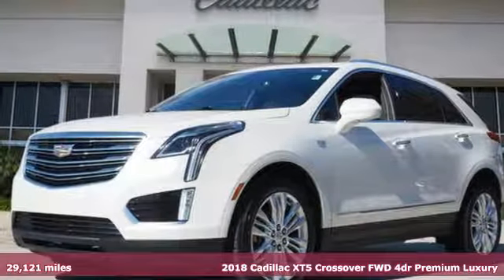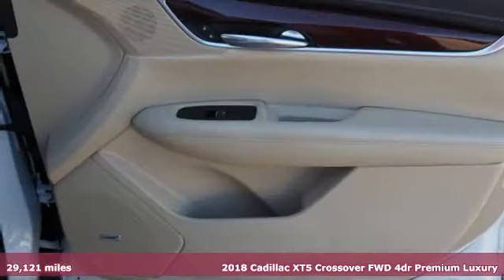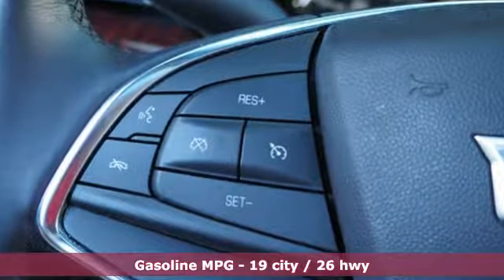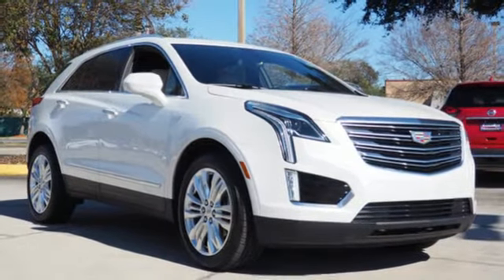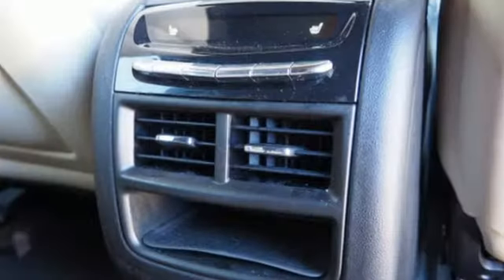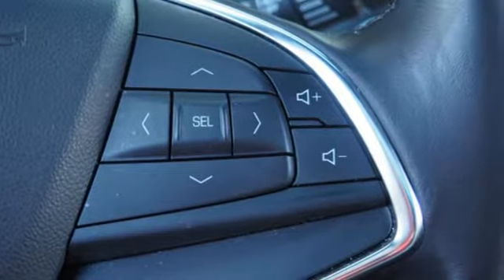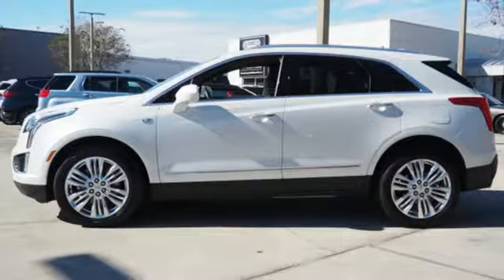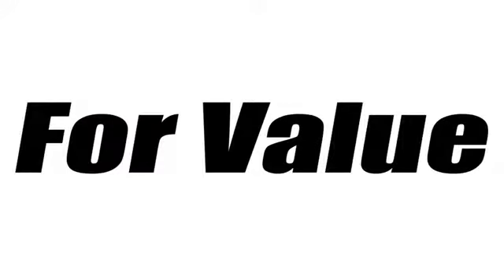Certified 2018 Cadillac XT5 Brandon FL Tampa, FL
Year: 2018
Make: Cadillac
Model: XT5
Trim: Premium Luxury
Engine: 3.6l 6 Cylinder Fuel Injected
Transmission: FWD 8-Speed
Color: Crystal White
Interior: Sahara Beige
Mileage: 29121
Stock #: RR1358
VIN: 1GYKNERSXJZ140849
Recent Arrival! 2018 Cadillac XT5 Premium Luxury Crystal White 19/26 City/Highway MPG ONE OWNER CLEAN CARFAX

Address:
11024 Causeway Blvd.